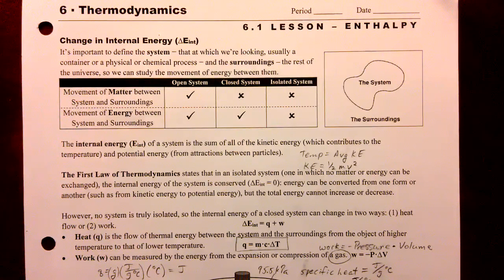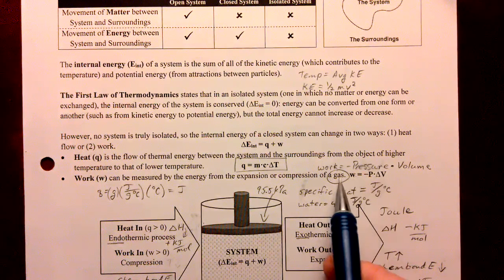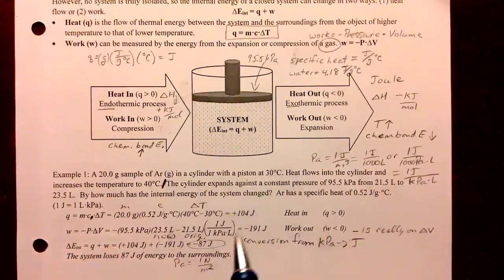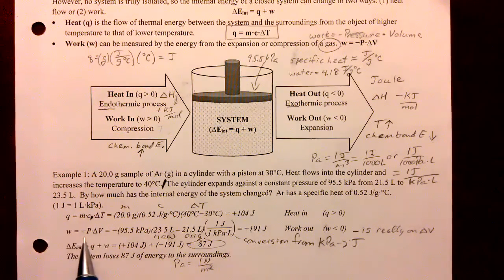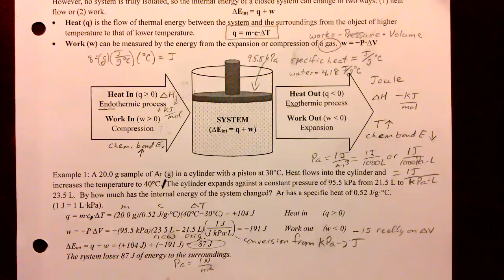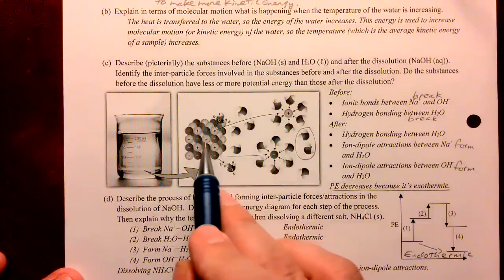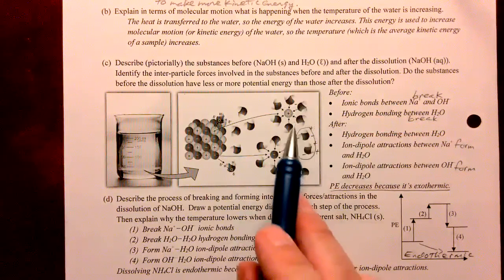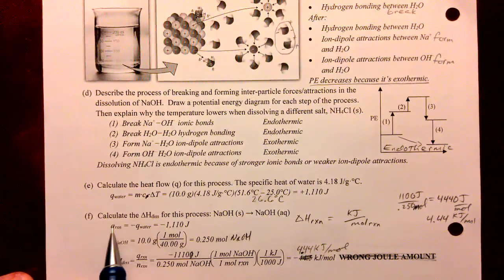6.1 Lesson part 1